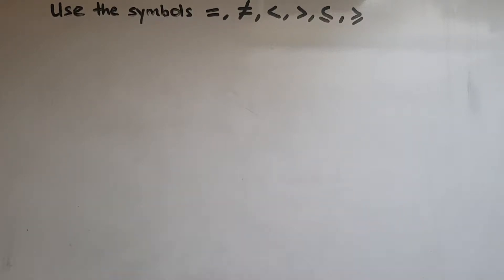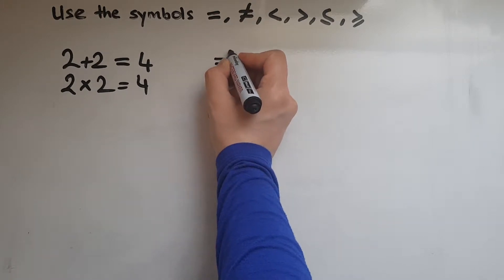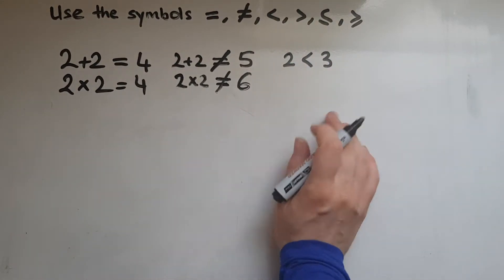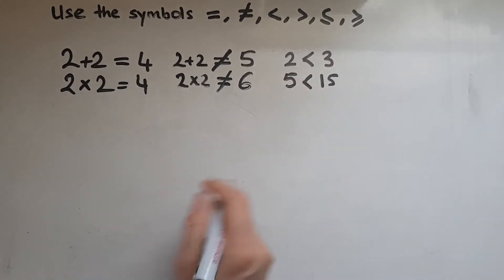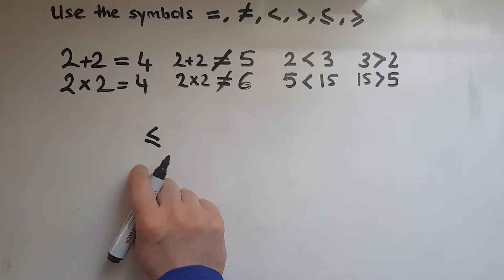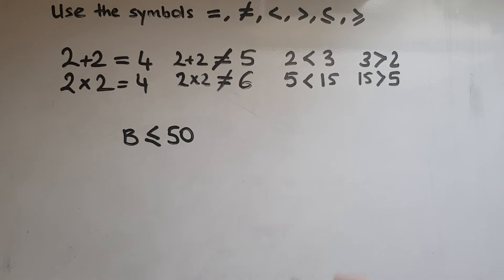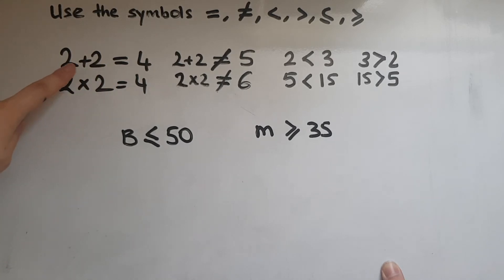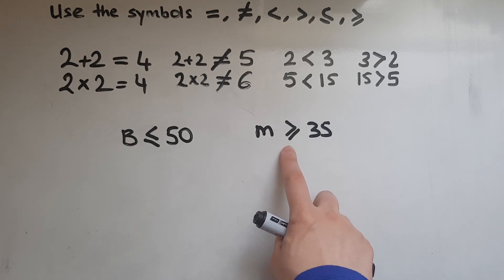Functional Skills/GCSE Maths: Use the symbols (equal, not equal to, greater and smaller than, etc)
Functional Skills / GCSE Maths (Foundation): Use the symbols: (equal, not equal to, greater and smaller than, etc)